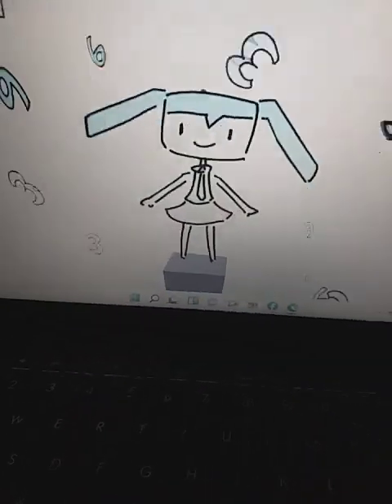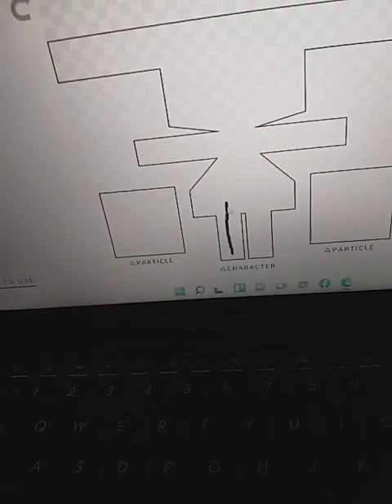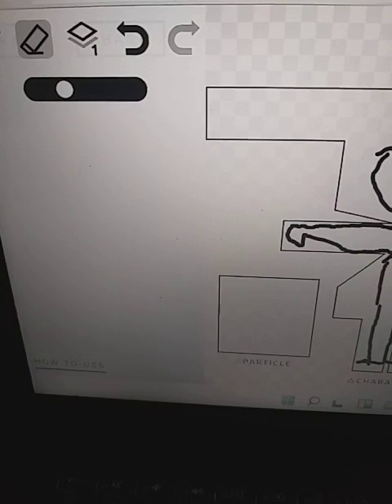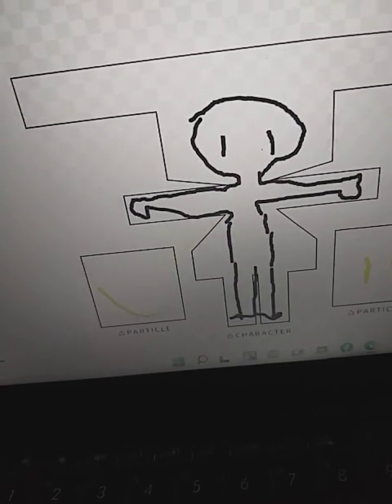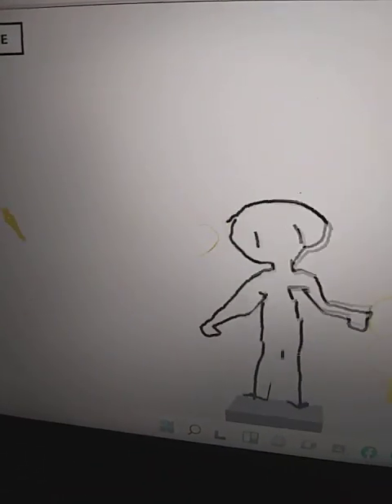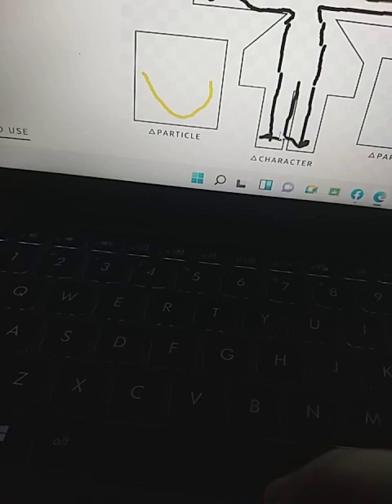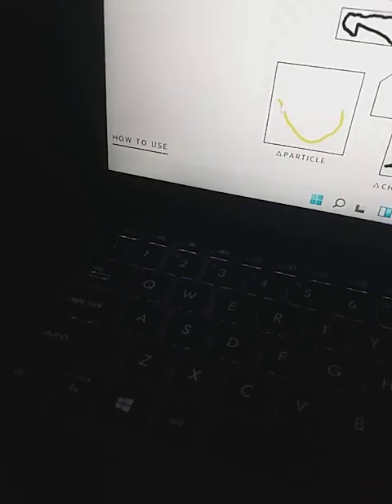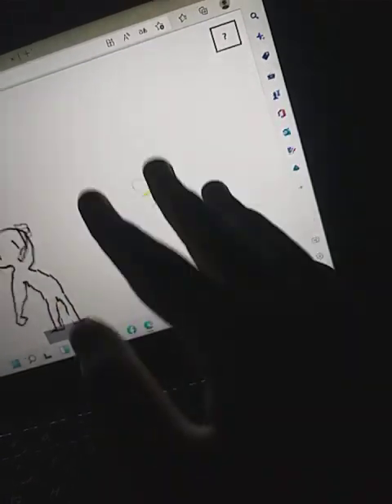i play wonder of wonder arts on laptop